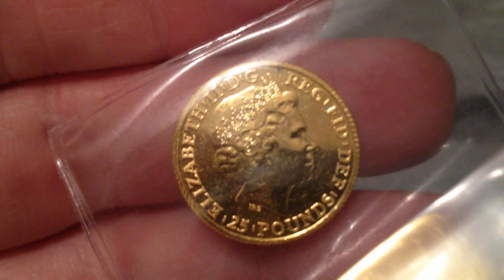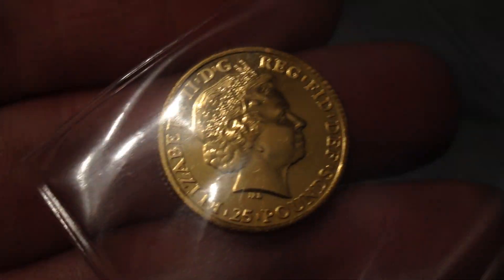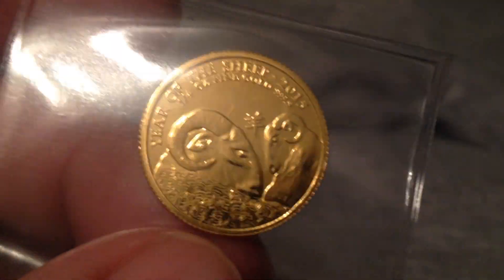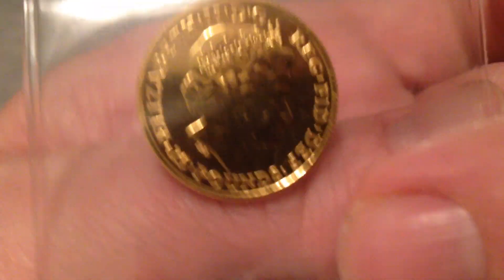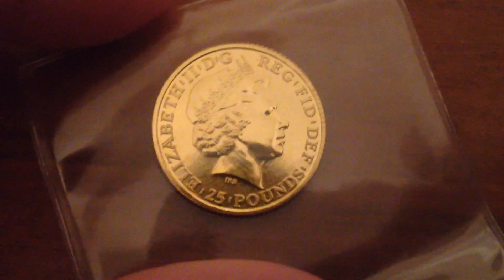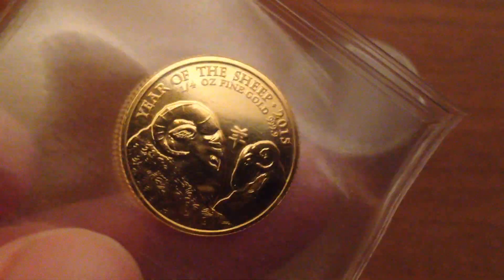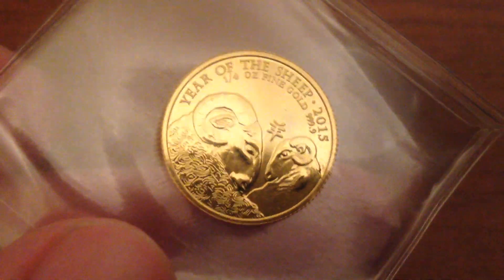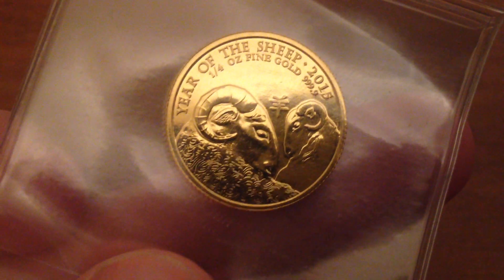2015 1/4oz gold Year Of The Sheep, British